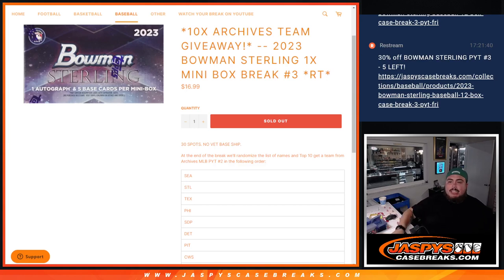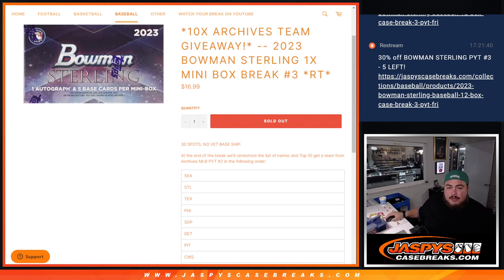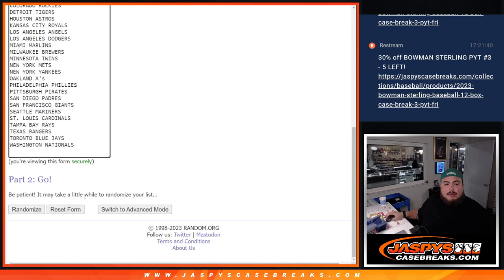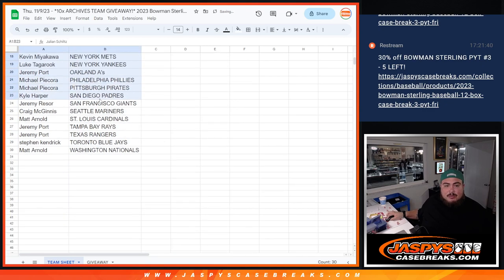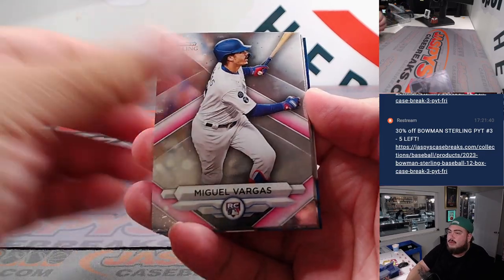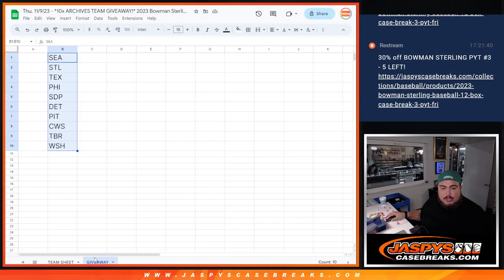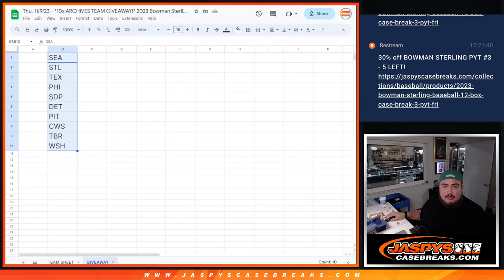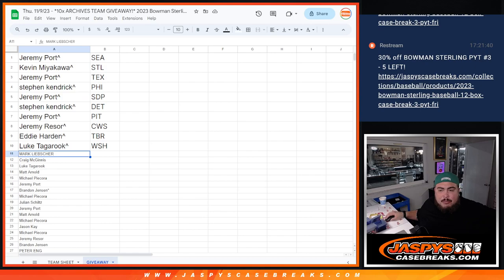Thu. 11/9/23 - *10x ARCHIVES TEAM GIVEAWAY!* 2023 Bowman Sterling 1x Mini Box #3 *RT*